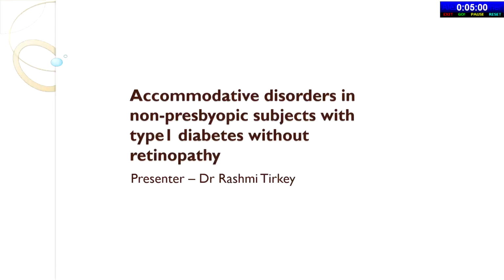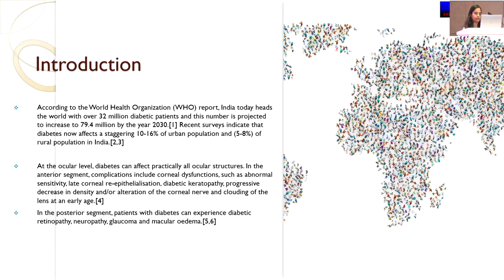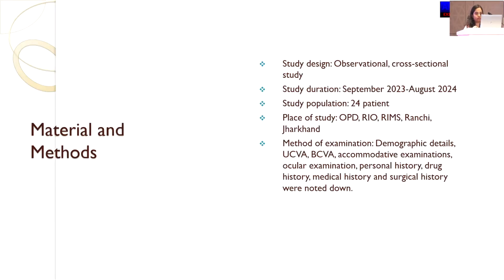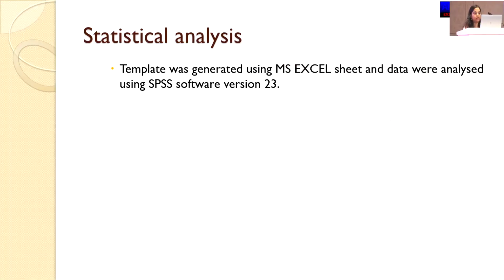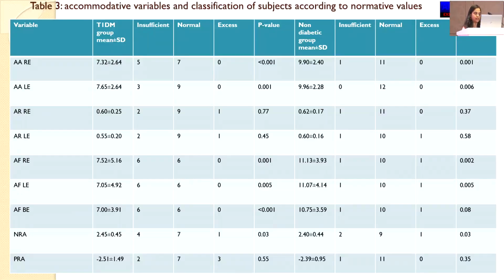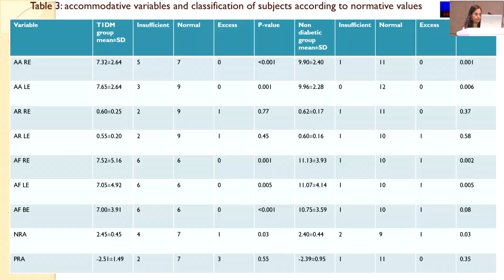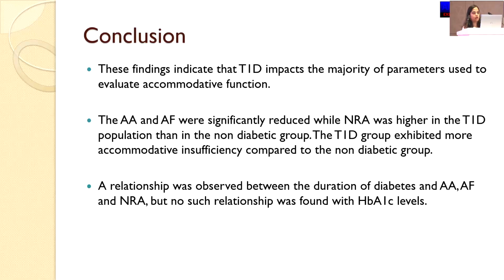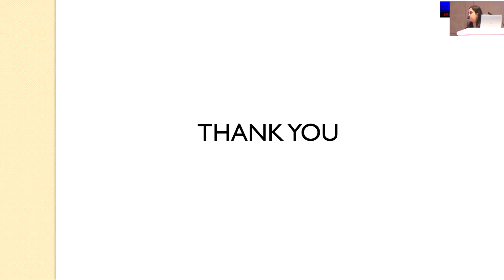AIOS2025 FP Optics FP1886 Dr Rashmi TIRKEY A Cross Sectional Study Accommodation Disorder in Non